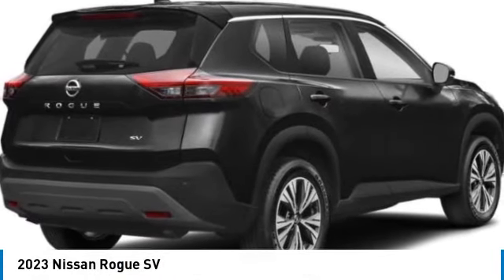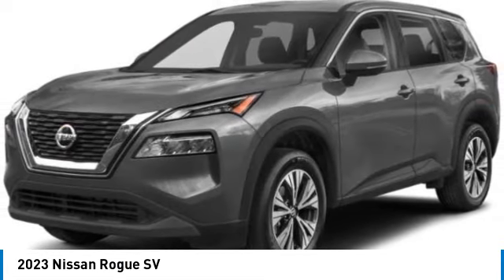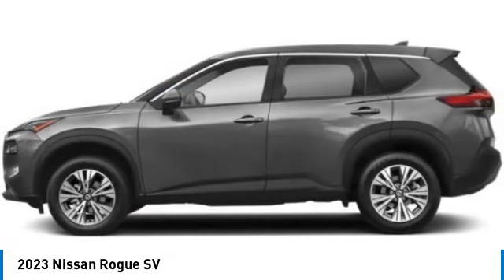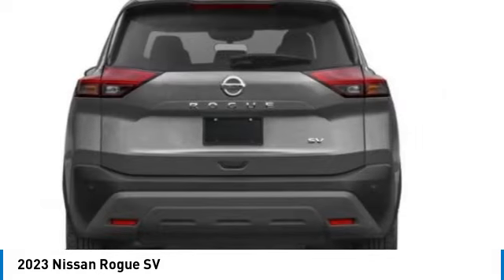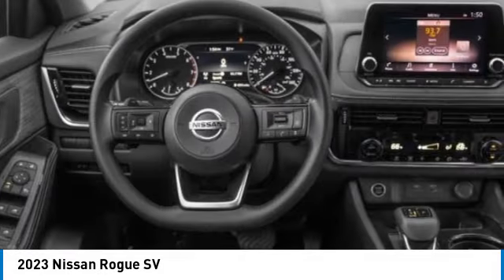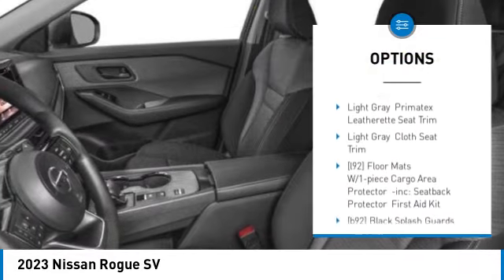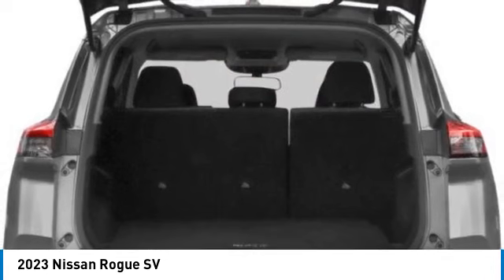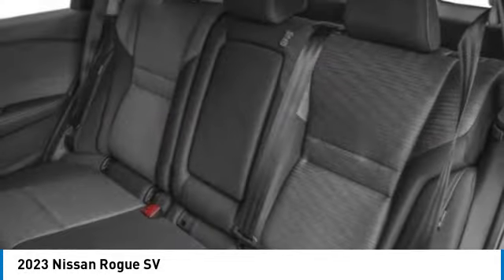2023 Nissan Rogue Inver Grove Heights,St Paul,Minneapolis 52786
2023 Nissan Rogue SV

SV trim, Super Black exterior and Light Gray interior. Brake Actuated Limited Slip Differential, Apple Carplay, MP3 Player, All Wheel Drive, Turbo Charged, Aluminum Wheels, Satellite Radio. FUEL EFFICIENT 35 MPG Hwy/28 MPG City! CLICK NOW!WHY BUY FROM US?Luther Nissan Kia is one of the premier dealerships in the country. Our commitment to customer service is second to none. We offer one of the most comprehensive parts and service department in the automotive industry. Our primary concern is the satisfaction of our customers. Our online dealership was created to enhance the buying experience for each and every one of our internet customers. Please feel free to call us at or send us an email using the contact us page.OPTION PACKAGESBLACK SPLASH GUARDS (SET OF 4).Check whether a vehicle is subject to open recalls for safety issues at safercar.gov